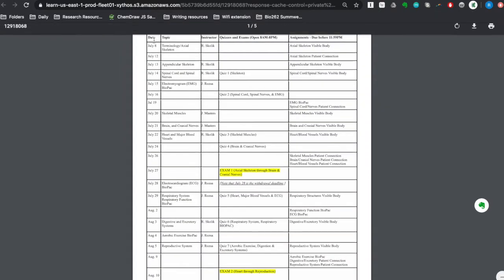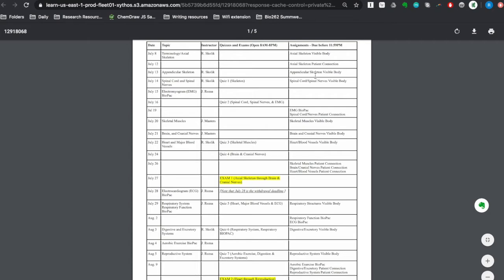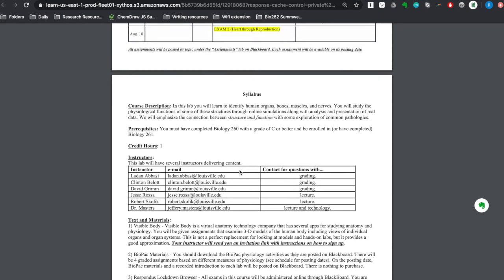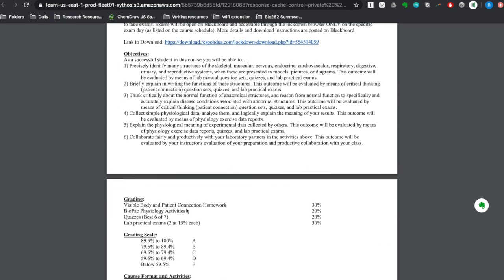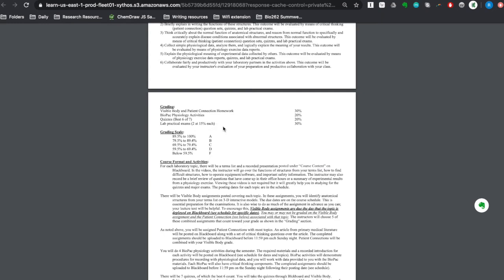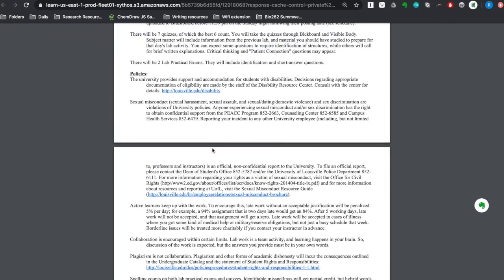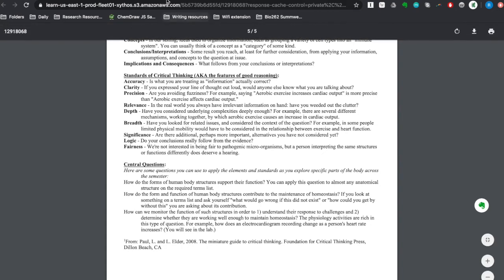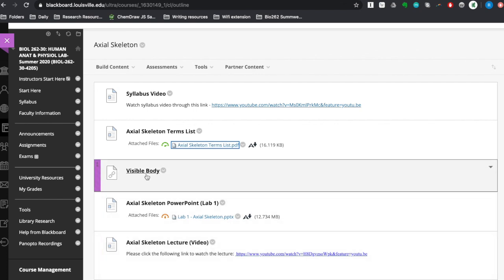Syllabus video - Term 3